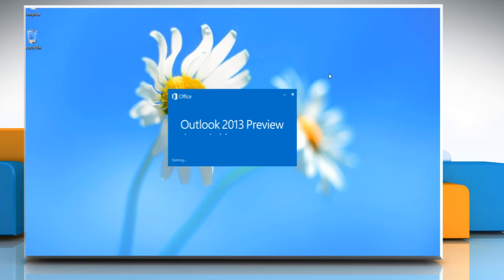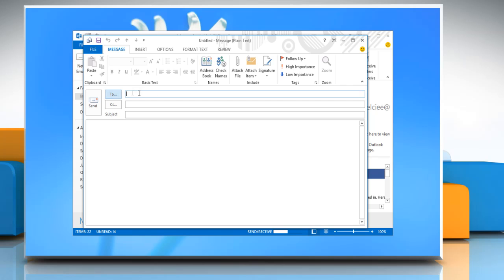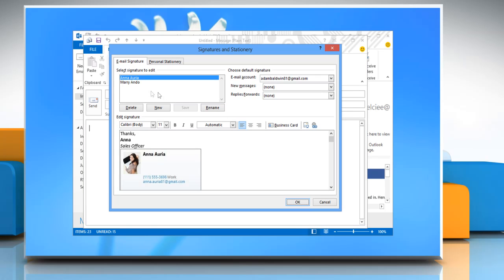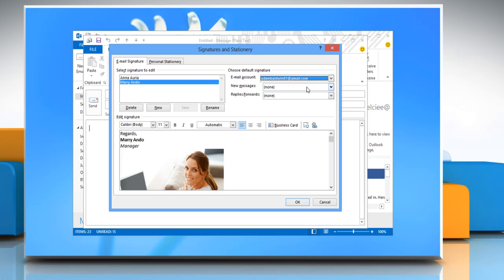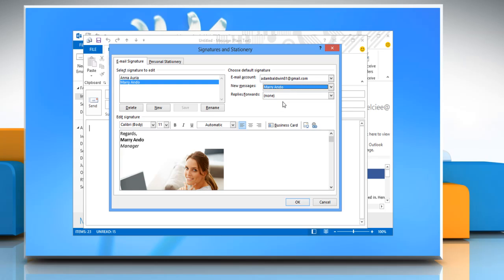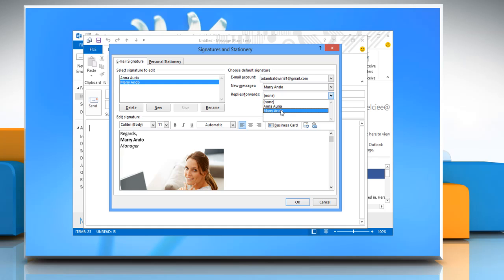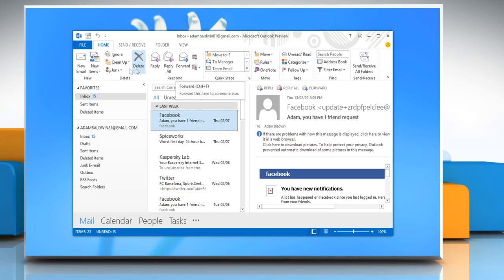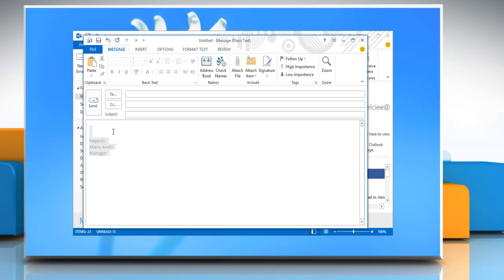How to Insert a Signature in Outlook 2013 on a Windows® 8 PC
If you want to insert a Signature in Microsoft® Outlook 2013 on a Windows® 8 PC, watch this video and follow the steps to do so.